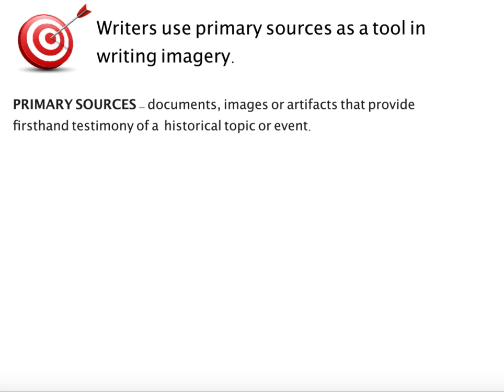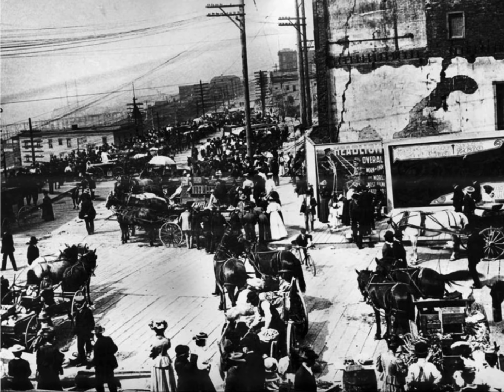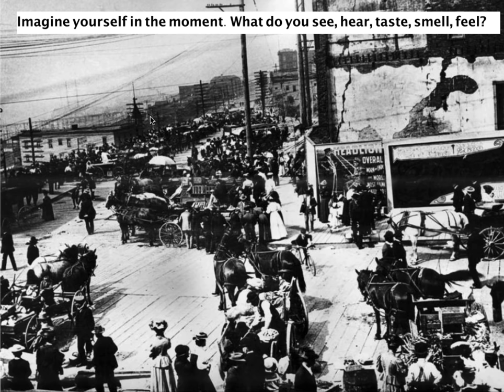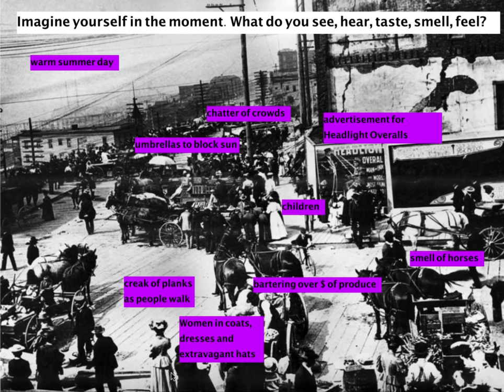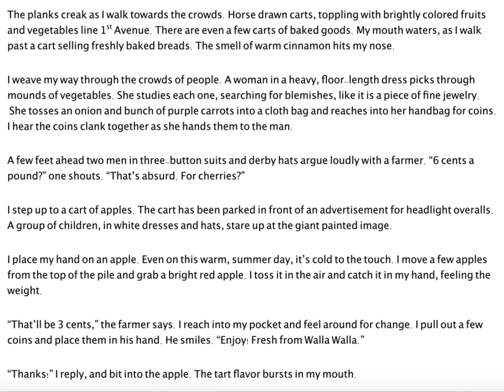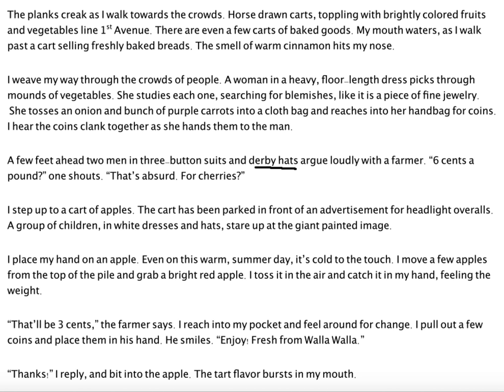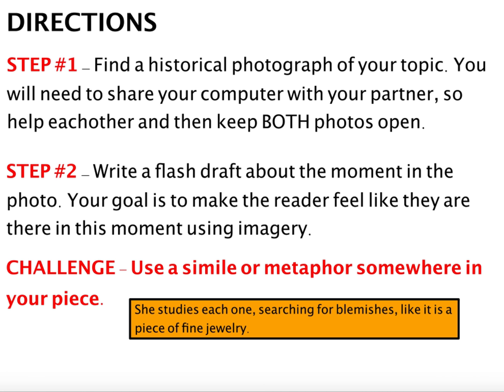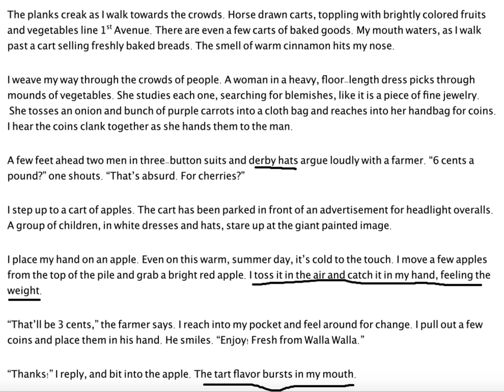LESSON - USING PRIMARY SOURCES TO WRITE IMAGERY